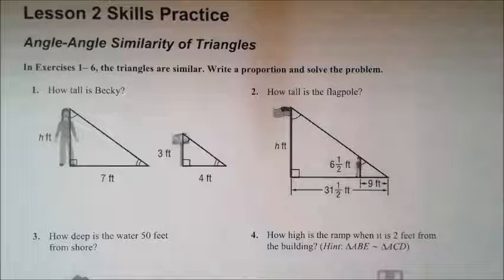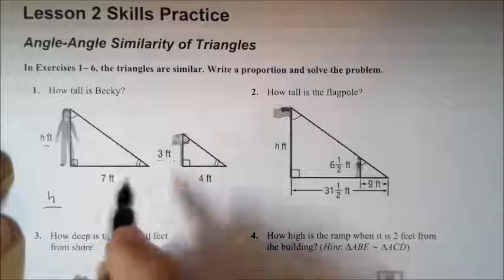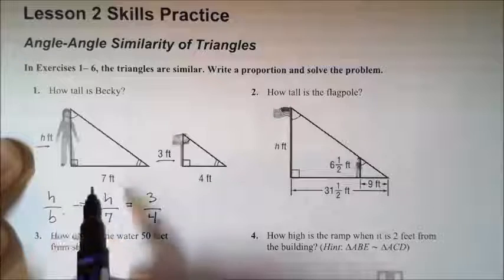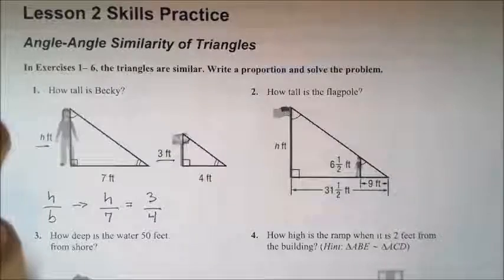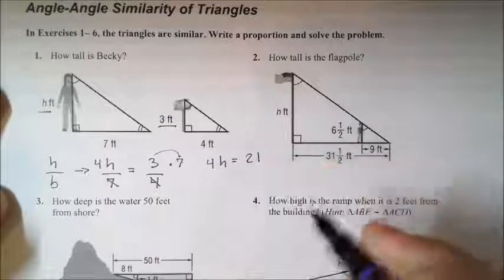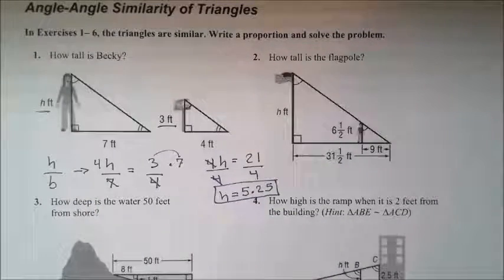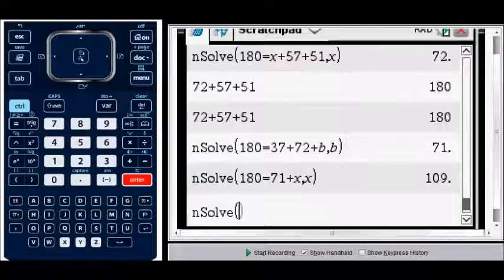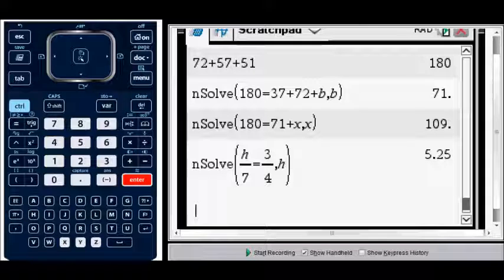Math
Angle Angle Similarity of Triangles